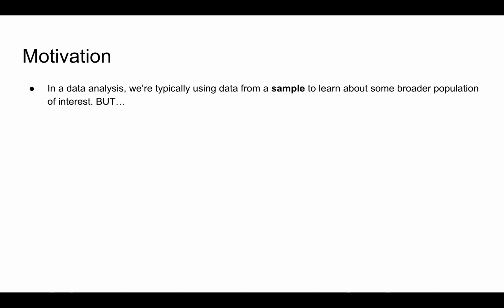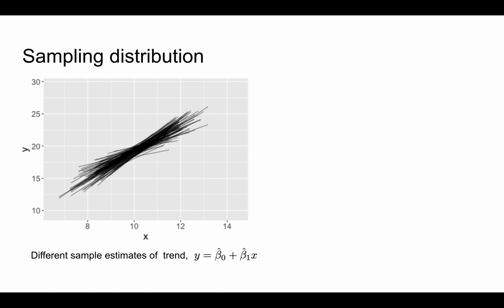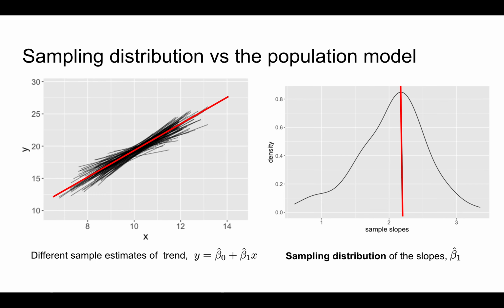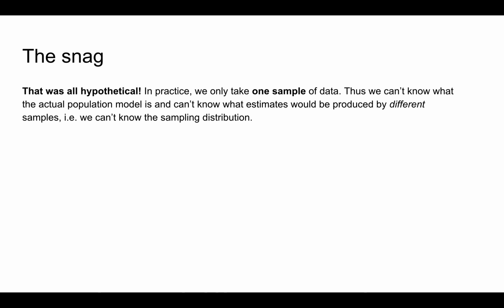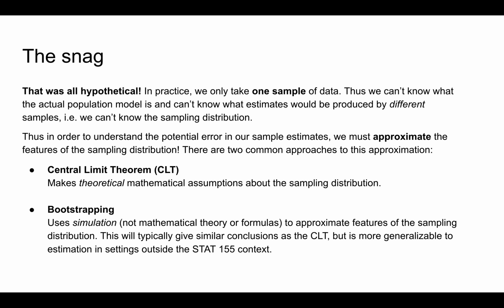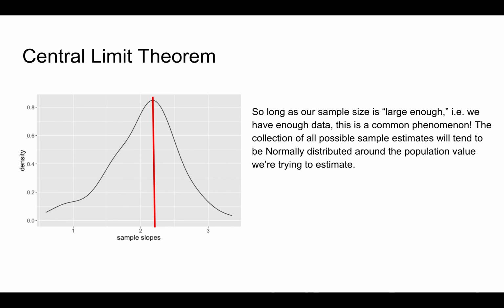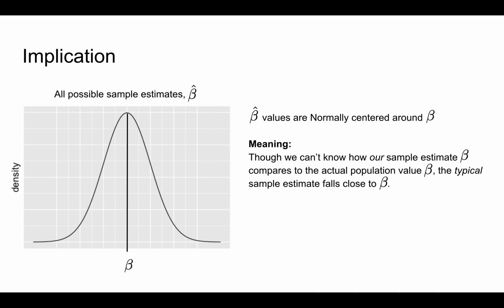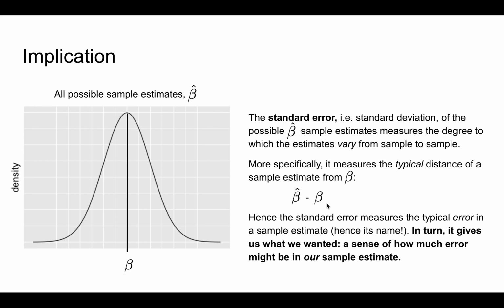Central Limit Theorem